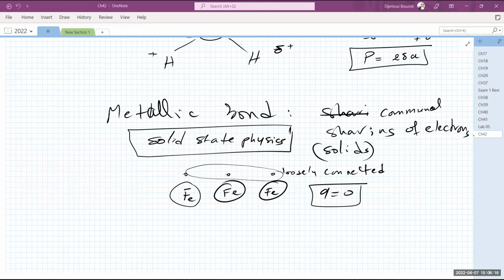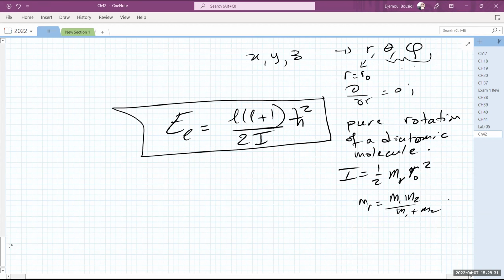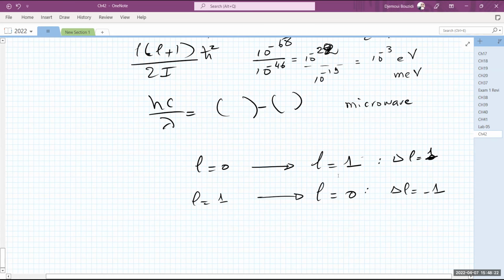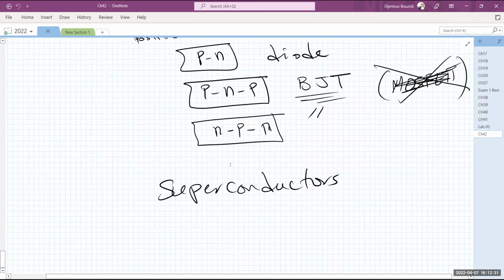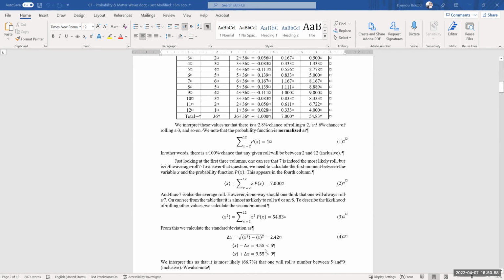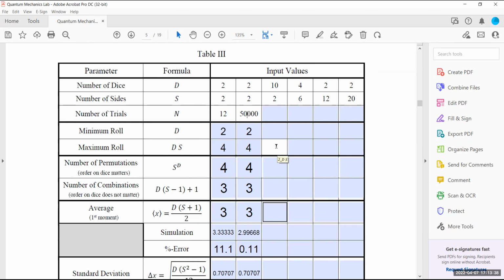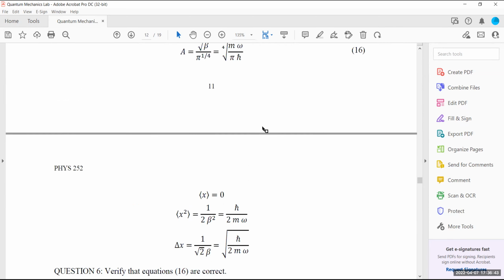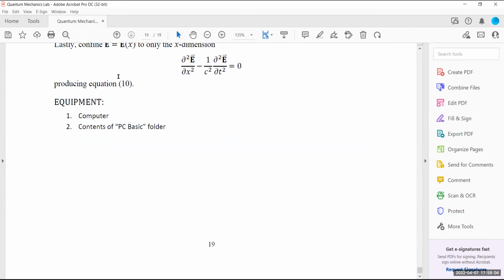Physics 252 with Lab Week 13